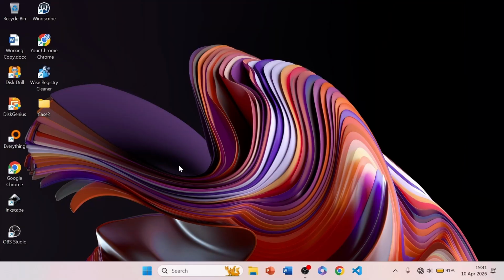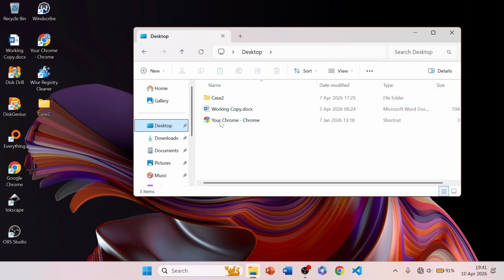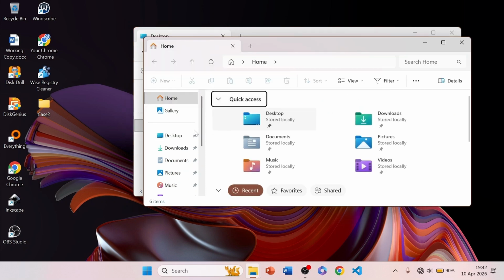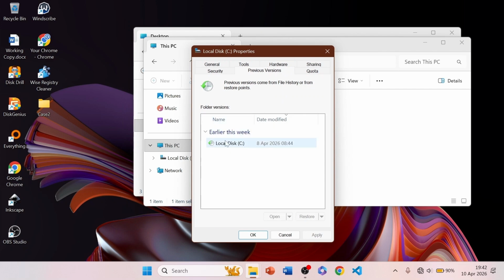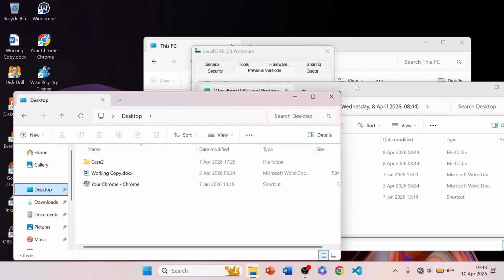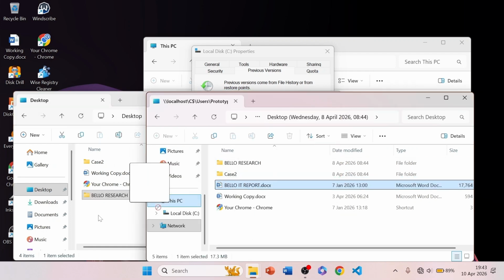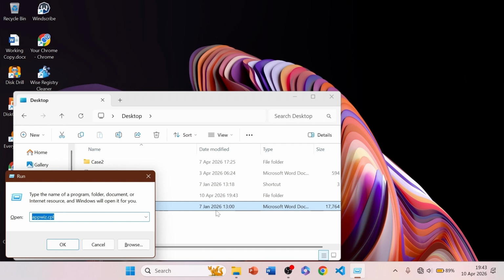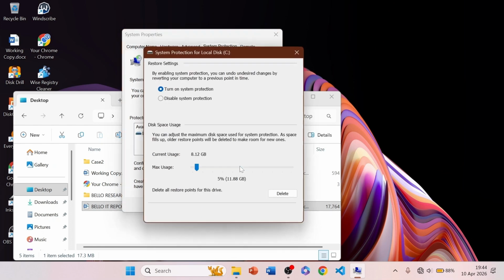How To Recover Deleted Files From Your Computer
If you deleted files from your Windows computer. This is one of the ways that you can recover it without spending a dime on data recovery tools.

Yes, this also works even if you deleted it from the recycle bin.

For previous versions to work, System Protection and System Restore must be enabled.